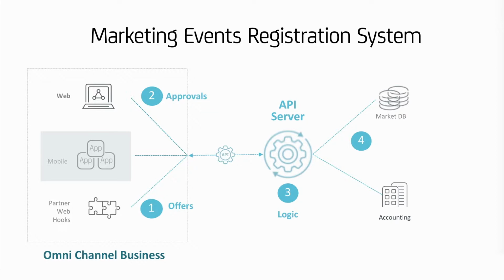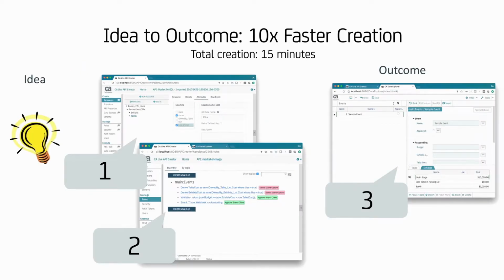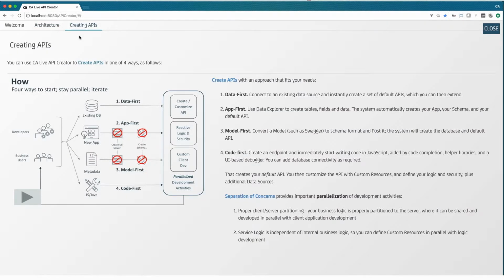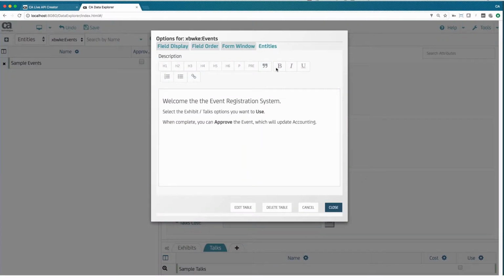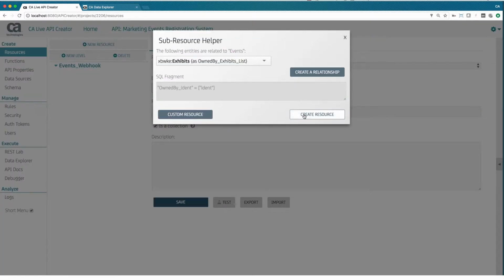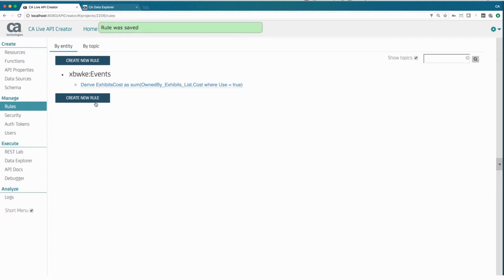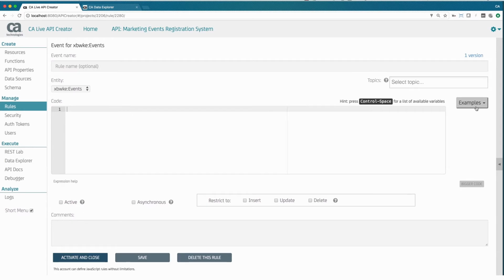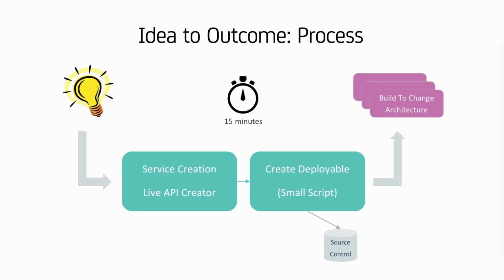CA Live API Creator Demo: Designing & Developing Complete Microservices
In this demo, you’ll see how easy it is to move from a monolithic application to microservices in a matter of minutes with CA Live API Creator, complete from design to deployment.